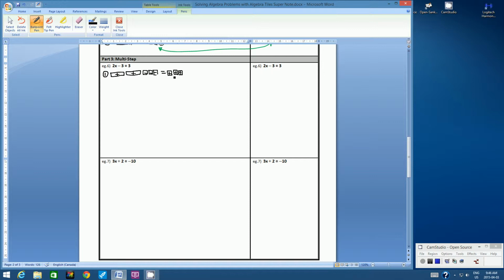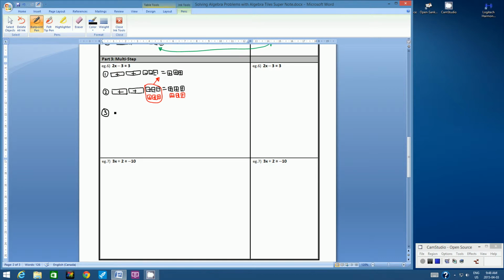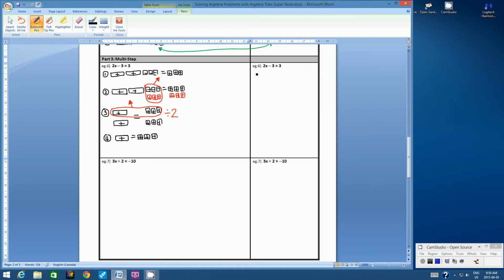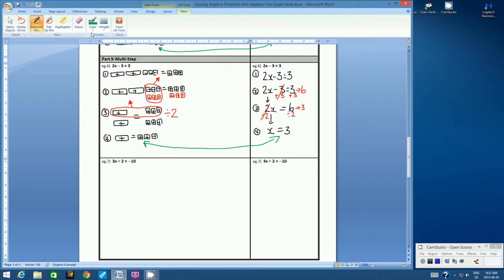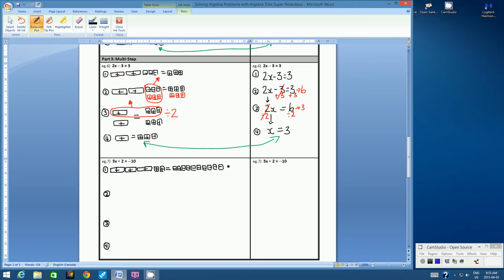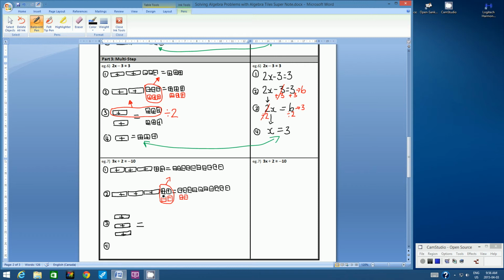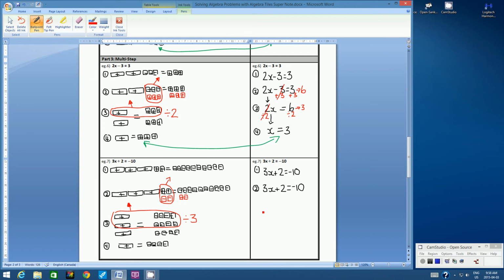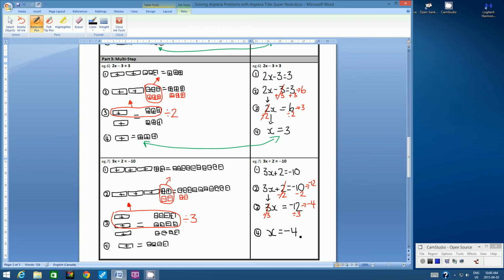Solving Algebra Problems With Algebra Tiles Super Note Part 3